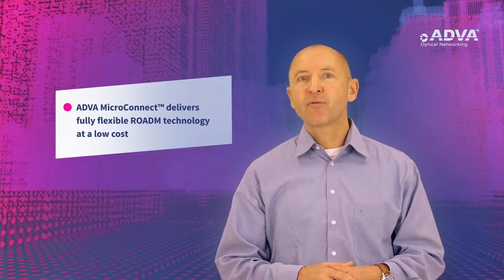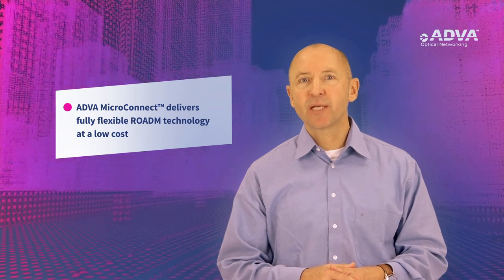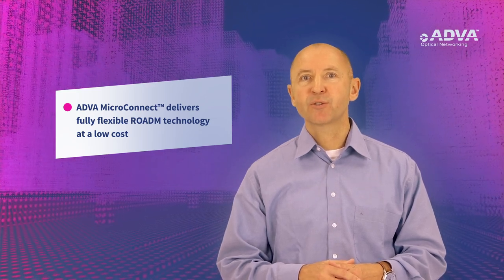What is ADVA MicroConnect™?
Network flexibility and automation are key to the successful evolution of the metro. It needs to become a demand-responsive environment to meet increasingly complex data demands, Stephan Rettenberger explains how ADVA’s MicroConnect™ technology is helping service providers to move away from fixed infrastructures.